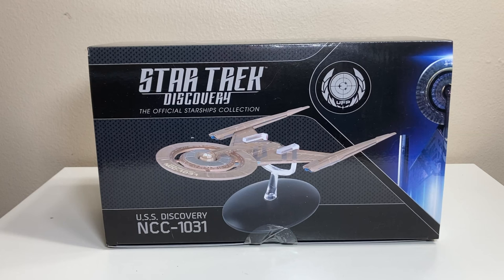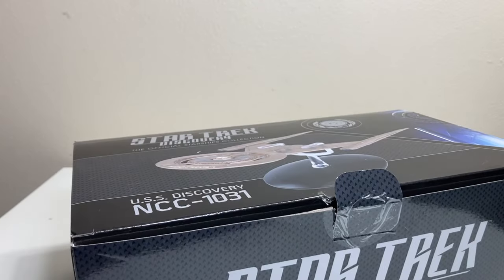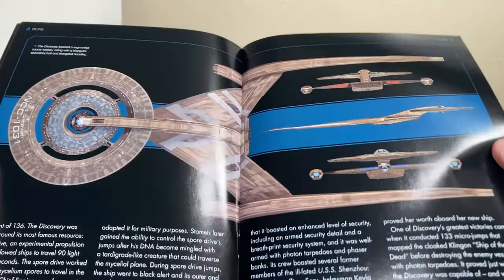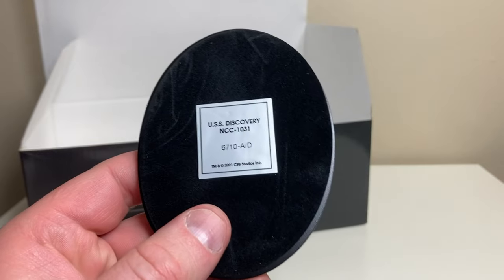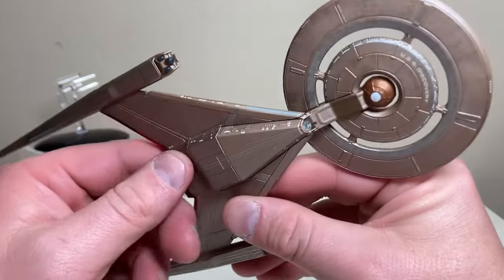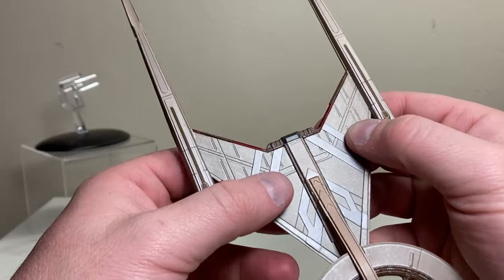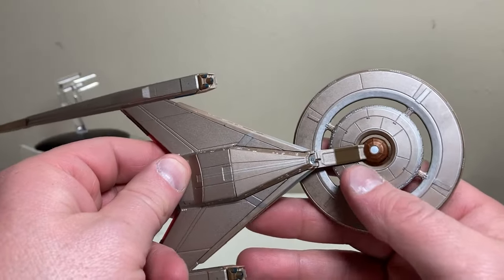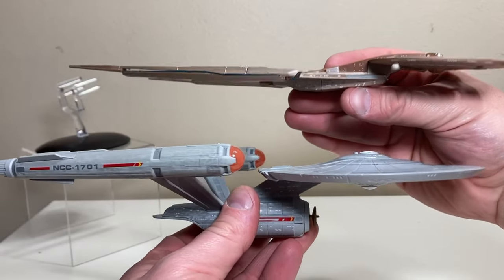EAGLEMOSS - ST: DISCOVERY - U.S.S. DISCOVERY: FINCH REVIEWS